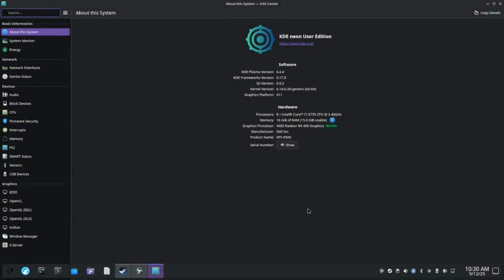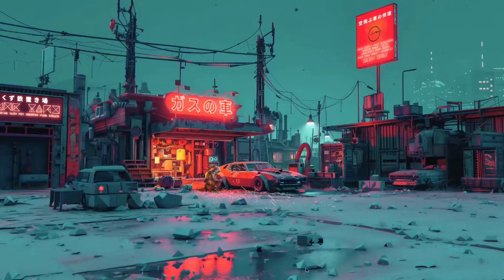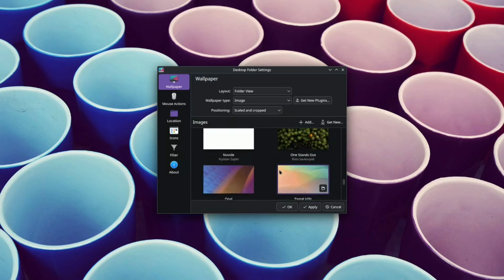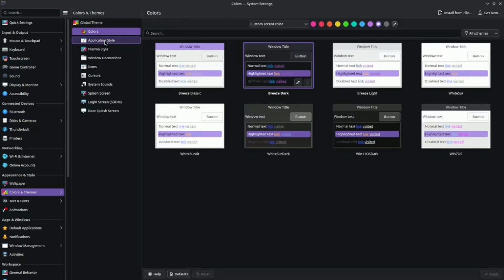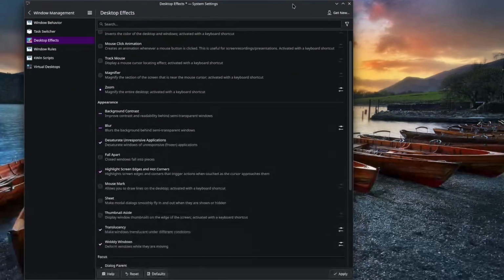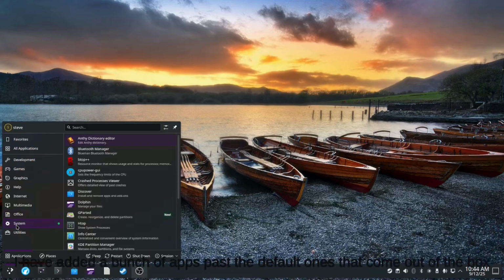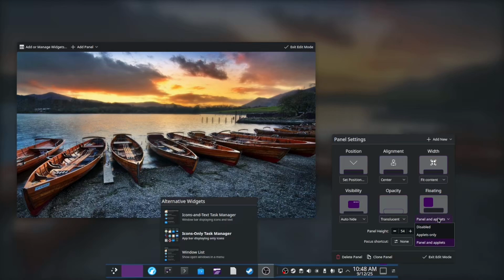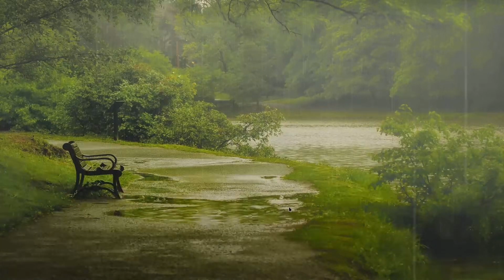Linux Gaming Ft. KdeNeon on a I7 3770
I decided to pair up a couple of old Radeon Gpu's with an I 3770 with 16 gb of DDR3 1600 mghrz ram VIA Kde Neon using the 6.14.09-generic Kernel.  I  show some of the Desk Top Features KDE has to offer before running the system on some games. Hopefully I can get this Channel  monetized LOL.